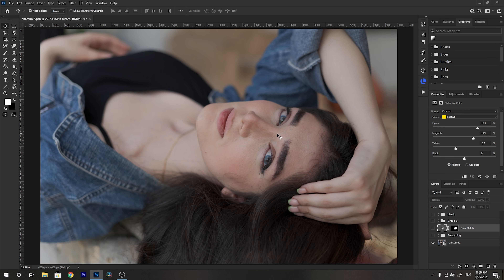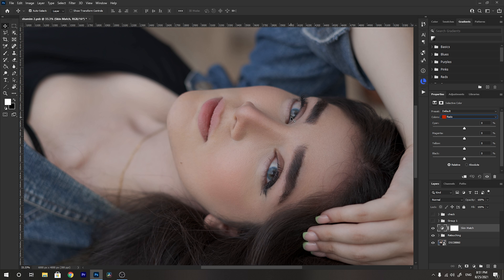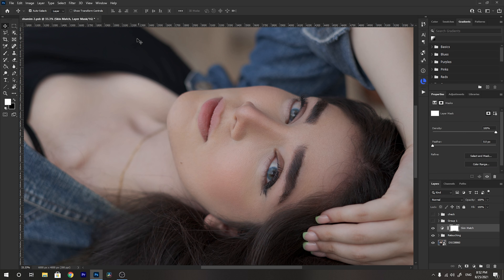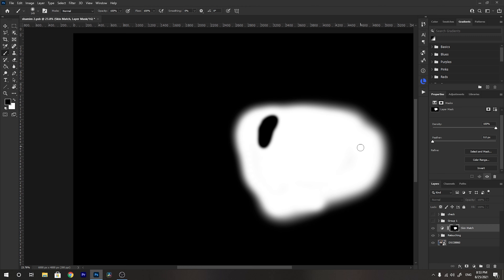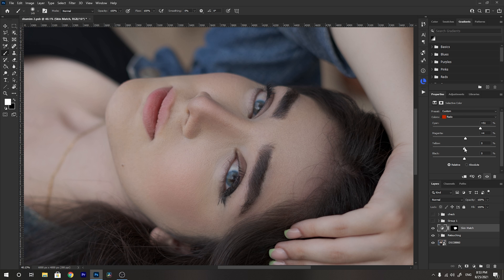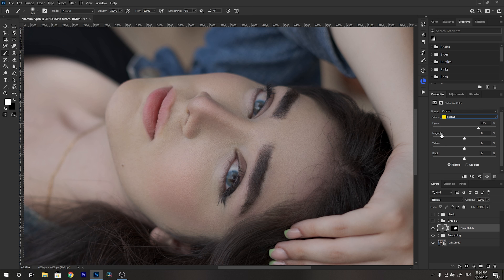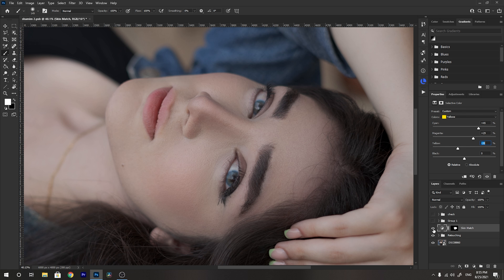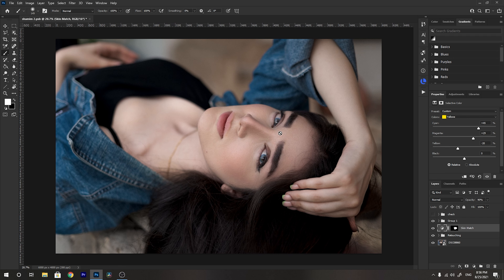How to Match Face Skin Tone with Body Skin Tone | Adobe Photoshop Portrait Retouching Tutorial 2021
In this adobe photoshop portrait retouching tutorial, I will show you how to match face skin tone with body skin tone. sometimes the face skin color does not match the body skin color and it might happen because of the makeup or cold weather. but you can easily fix it using adobe photoshop selective color option!